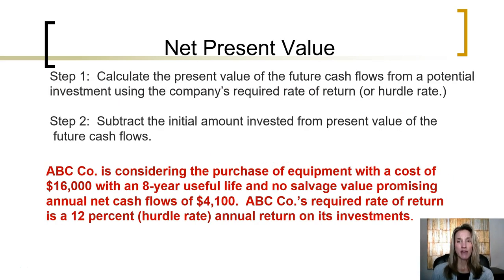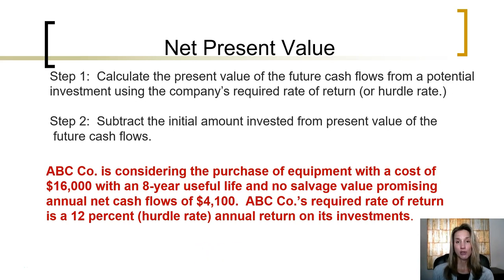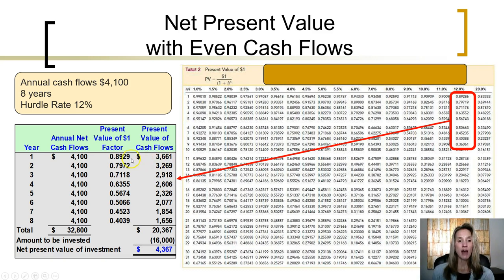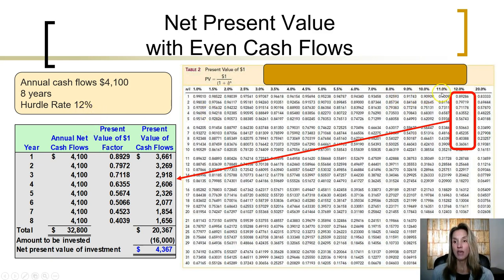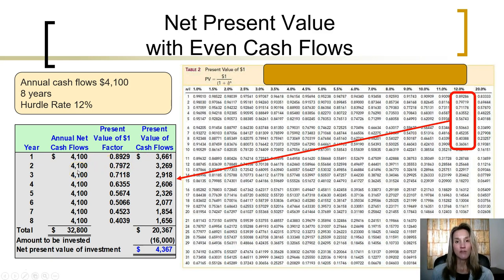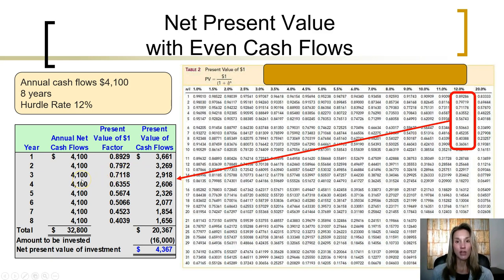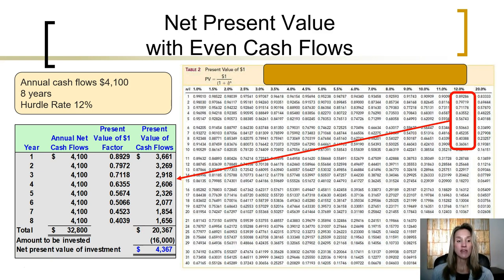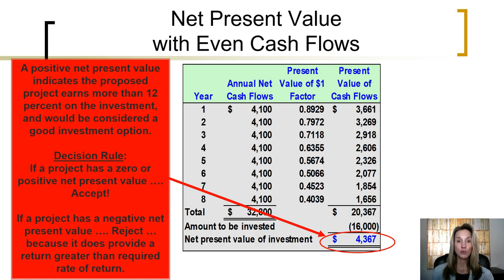Ch 24 Ep 4 Net Present Value